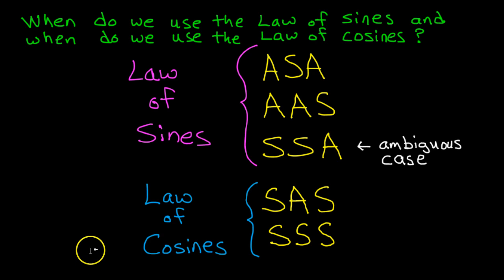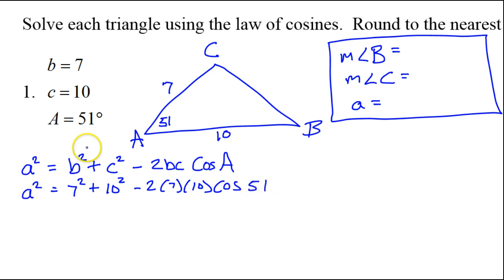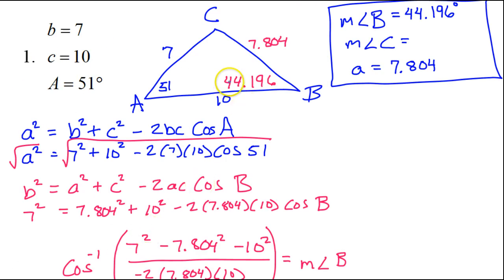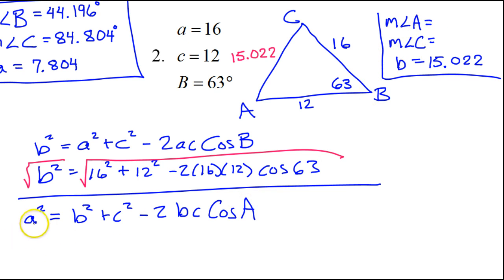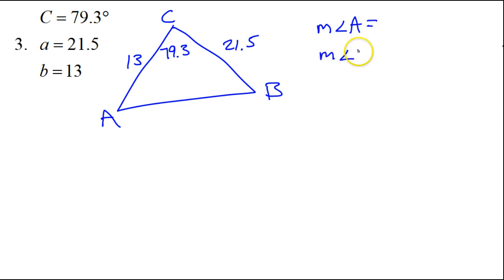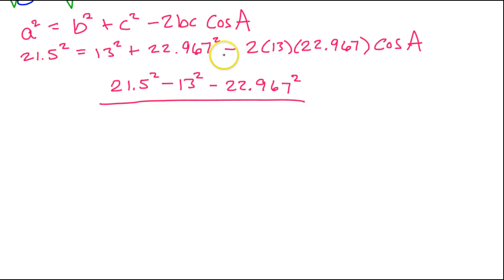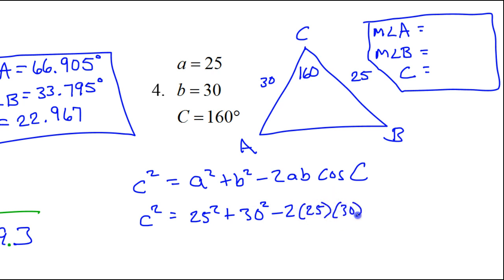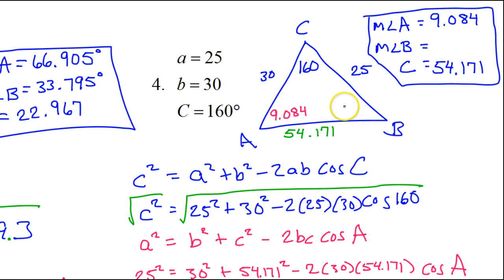Day 11 HW (1 to 4) Law of Cosines